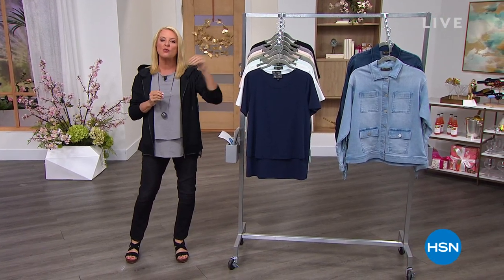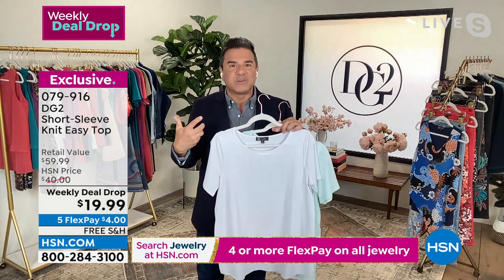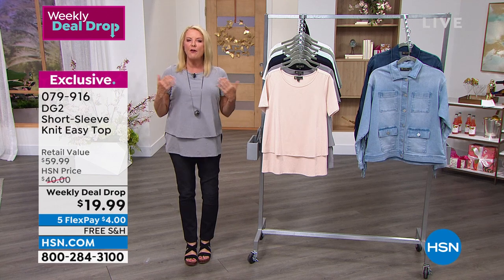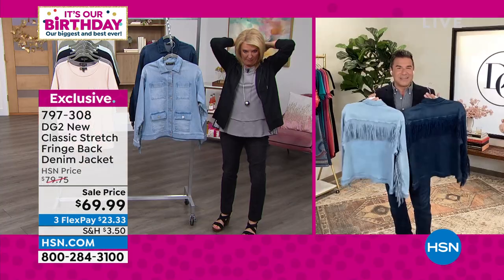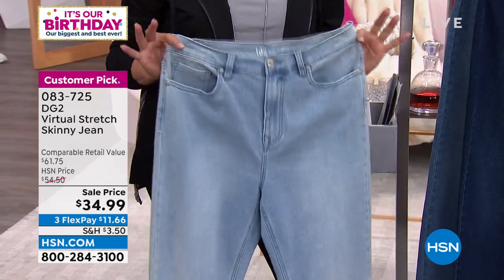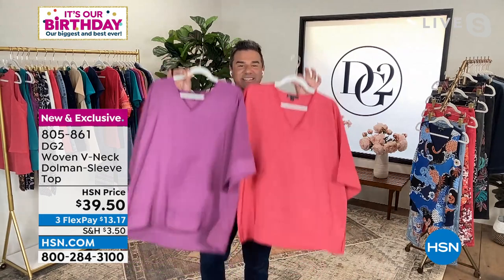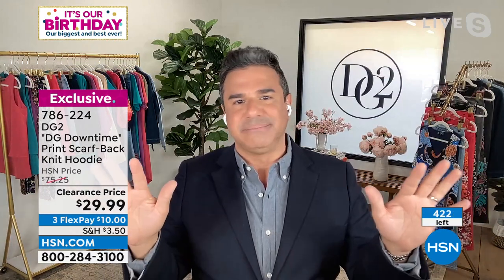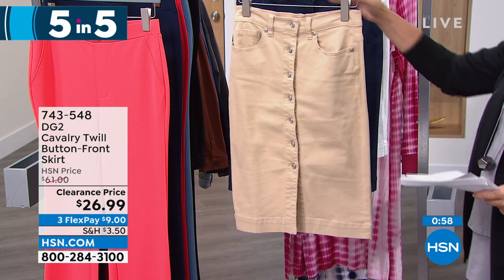HSN | DG2 by Diane Gilman Fashions Celebration 07.20.2022 - 07 PM